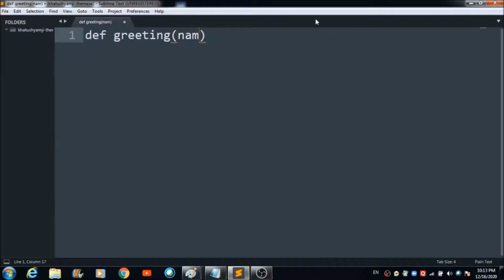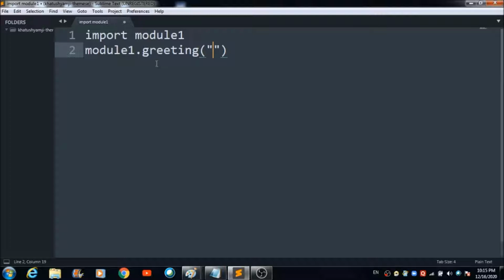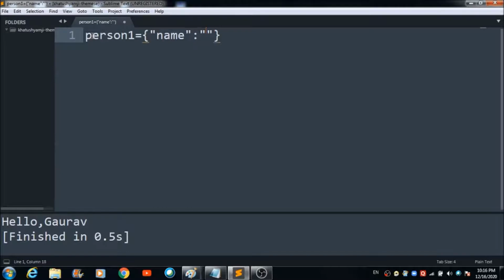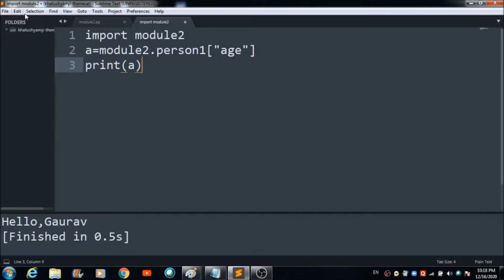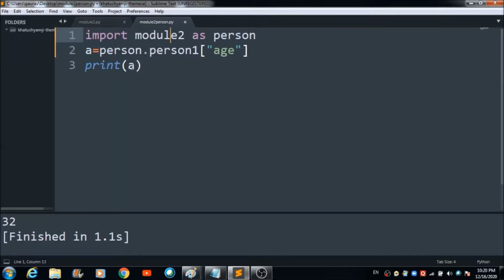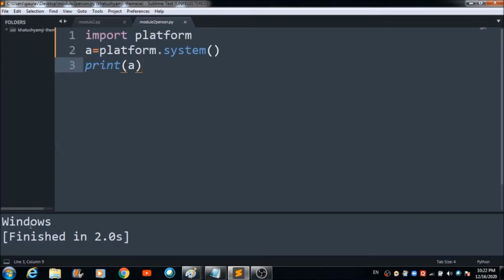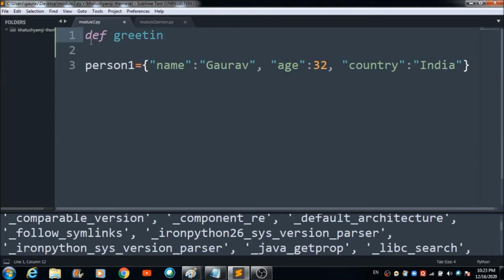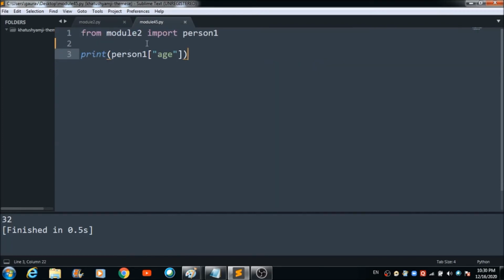Creating Modules in Python |(Modularization) | Tutorial-15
In this tutorial based on basics of Python we will learn to develop modules. Module is any python file features of which you can make use of in some other python file using "import keyword".  There is one more keyword with name "From" with which you can import a part of a module in some other python file /program.

It is again going to be a very interesting lecture for all of us.

Do like and share the link of the video in your groups so that more and more people may join and enjoy these free online coding classes I am giving on my channel

God bless!